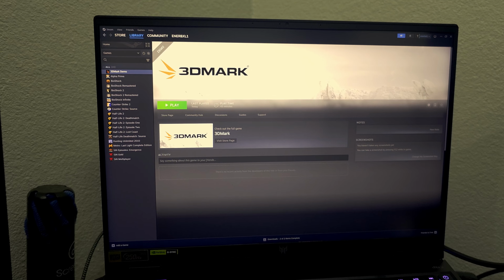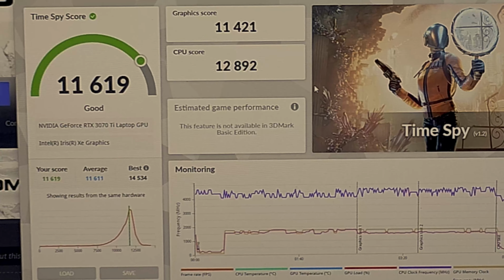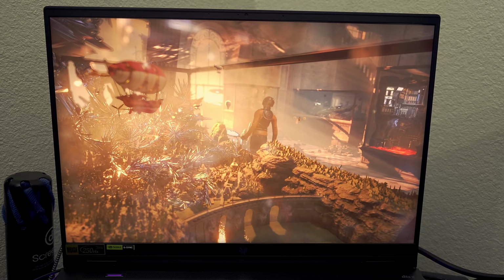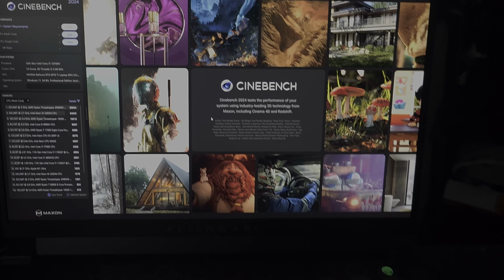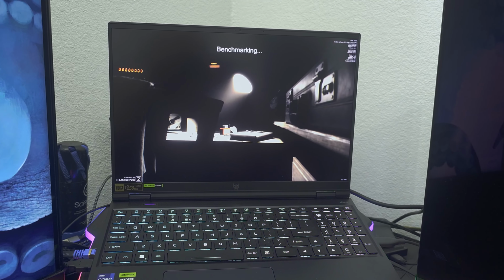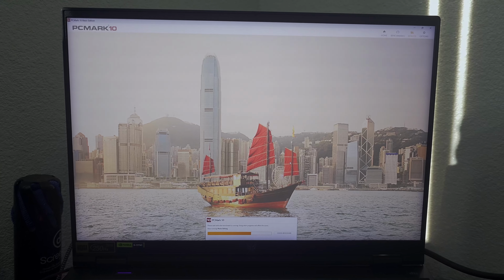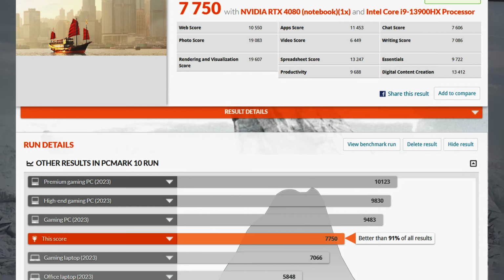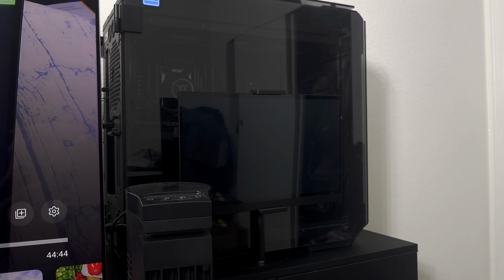2023 Acer Predator Helios 16 i9 13900HX RTX 4080 W/Mini LED - A Look At The Performance Pt .2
Get an in-depth look at the performance of the 2023 Acer Predator Helios 16 i9 13900HX RTX 4080 W/Mini LED in this video series! Part 2 dives deeper into the specs and capabilities of this powerful gaming laptop.

00:00 - Intro
00:28 - 3D Mark
08:12 - Cinebench 2024
10:48 - Superposition
13:00 - PC Mark
17:19 - Da Vinci Resolve (Real World)
19:36 - Conclusion & Wrap Up